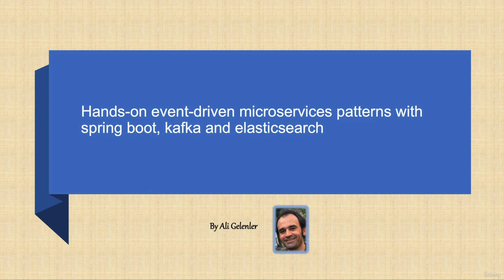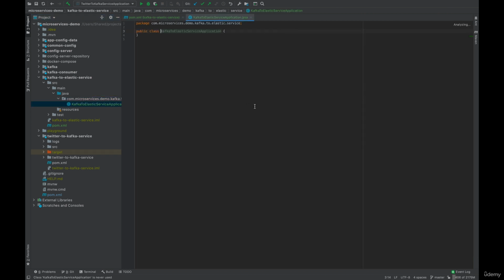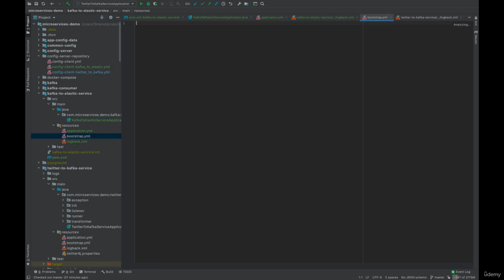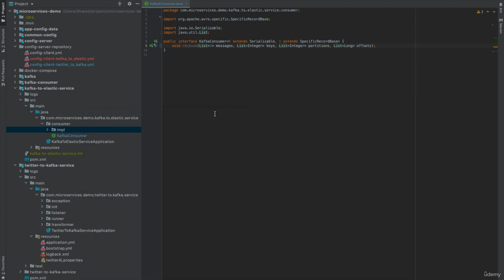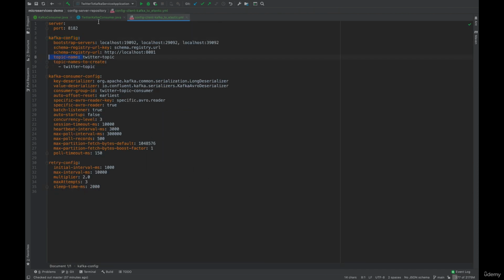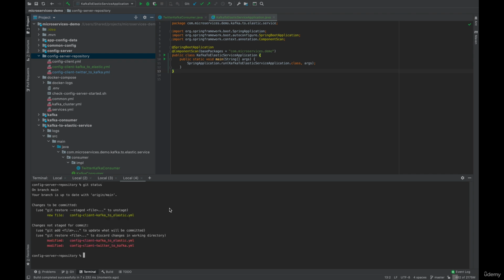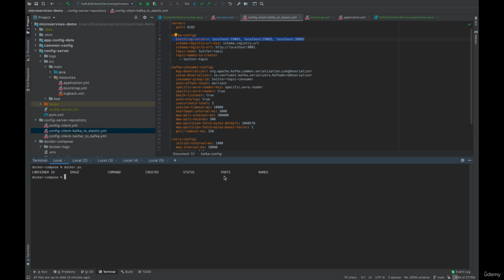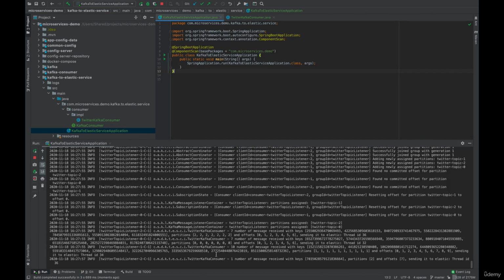33 Creating the microservice kafkatoelasticservice